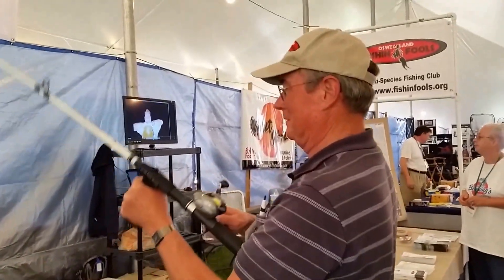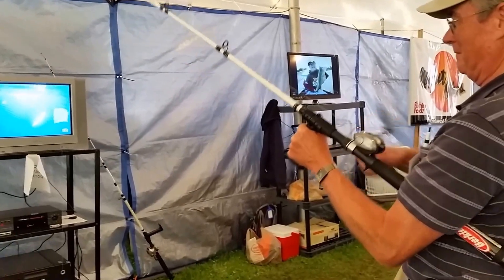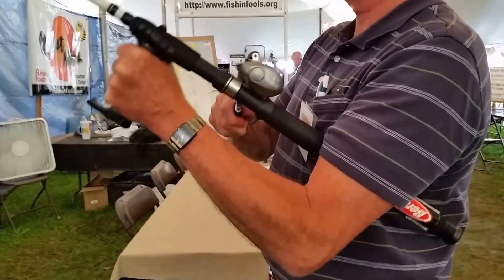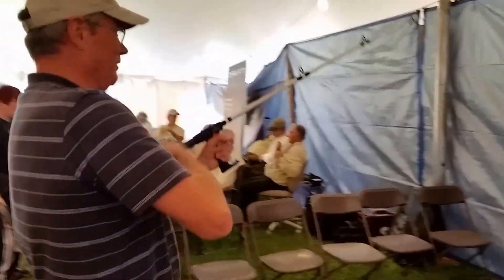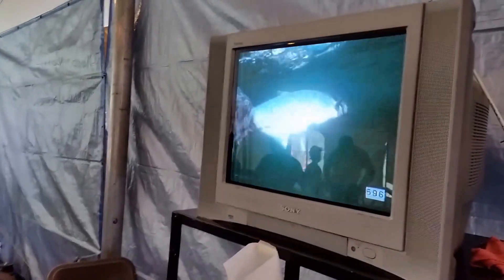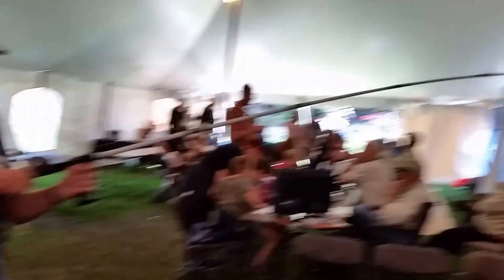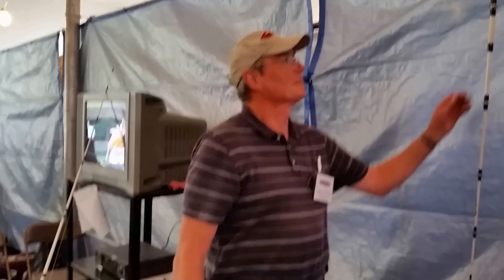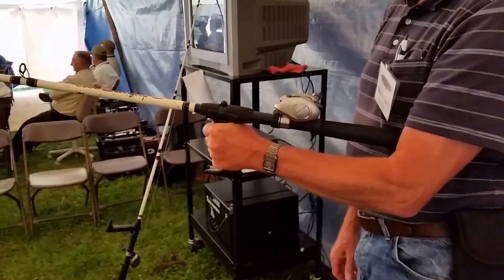ROBO Pistol Grip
Proper way to hole a fishing rod without pain on your wrist, arm, and back with ROBO Pistol Grip. Total control, total power fishing!!!